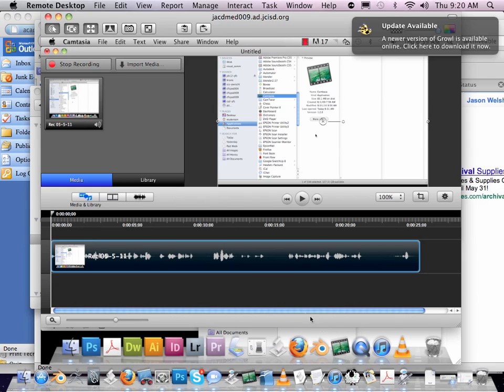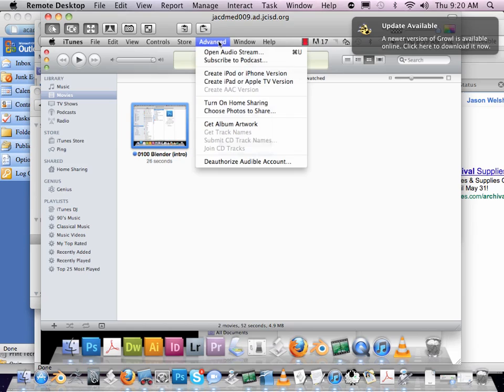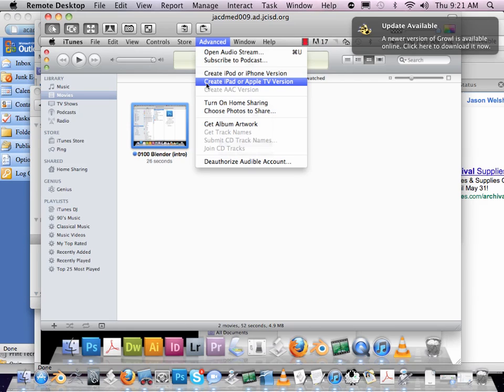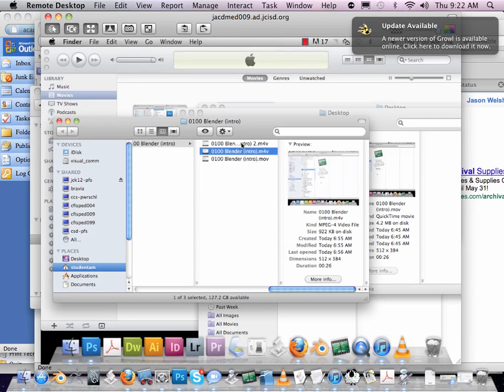0117 Teaching Digitally (Deliverable).mp4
0117 Teaching Digitally (Deliverable).mp4